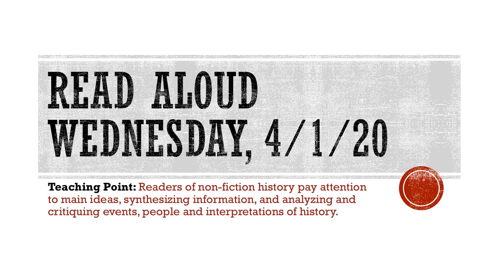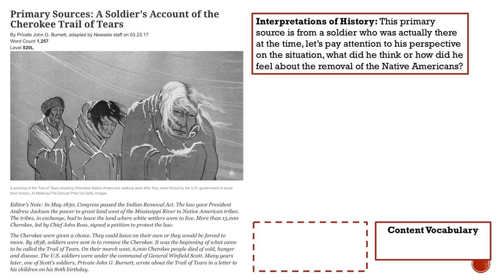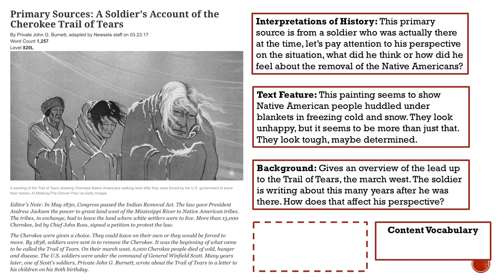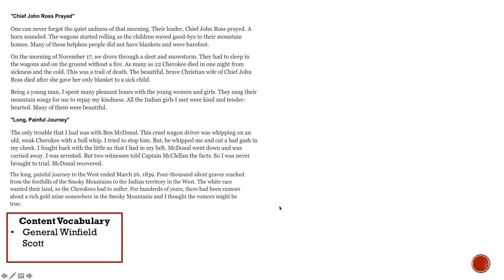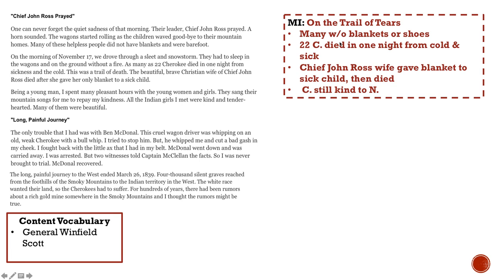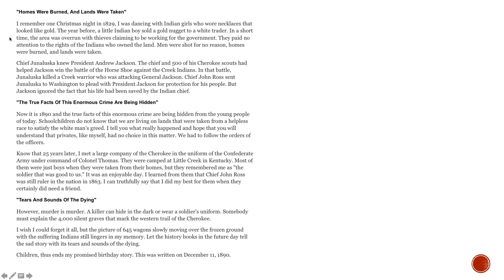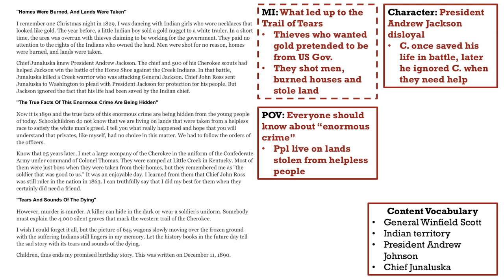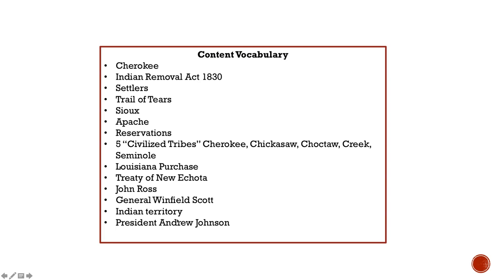5th Grade Read Aloud 4/1/20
Teaching Point: Readers of non-fiction history pay attention to main ideas, synthesizing information, and analyzing and critiquing events, people and interpretations of history.

Text:
Primary Sources: A Soldier's Account of the Cherokee Trail of Tears
By Private John G. Burnett, US Army